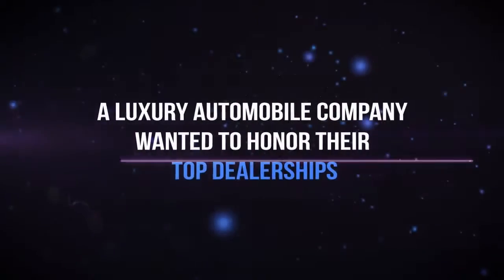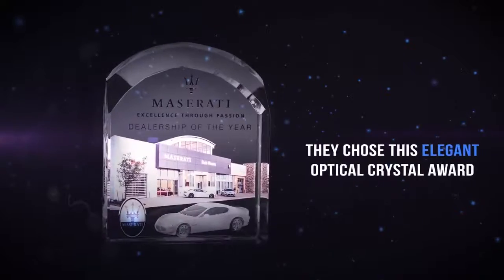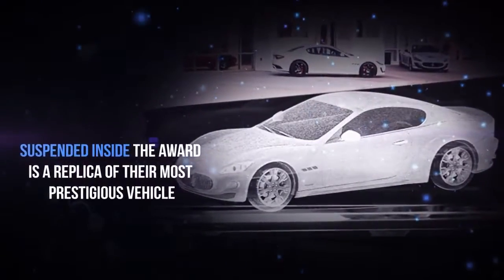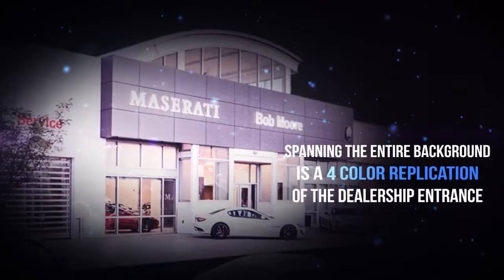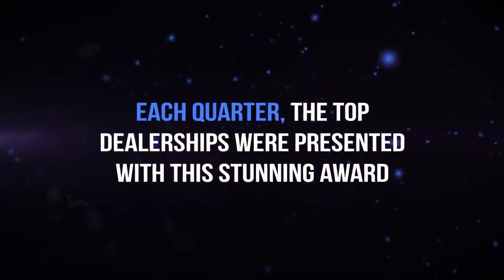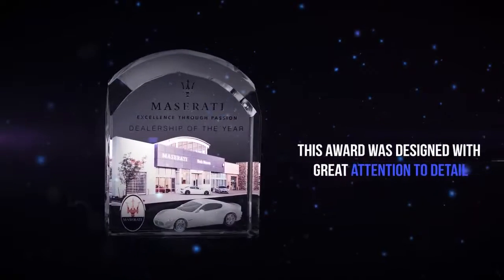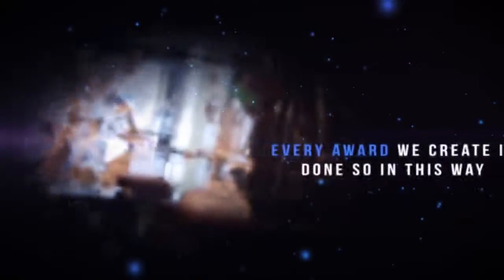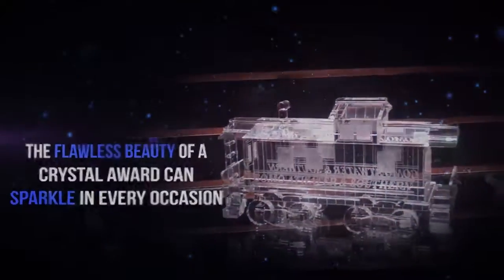Top Dealer Award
Amazing crystal award